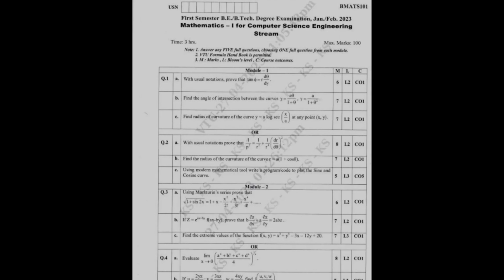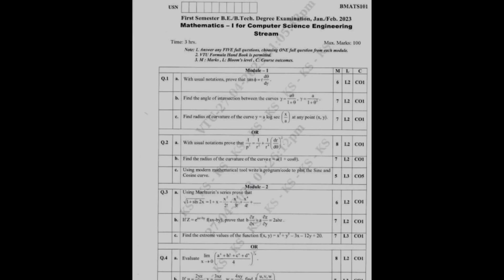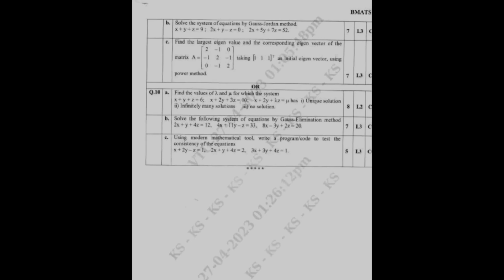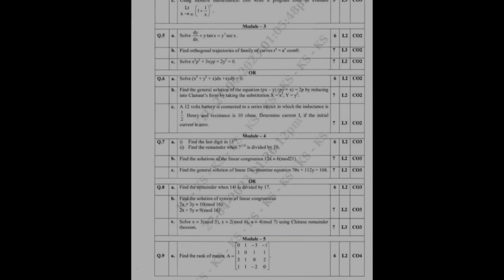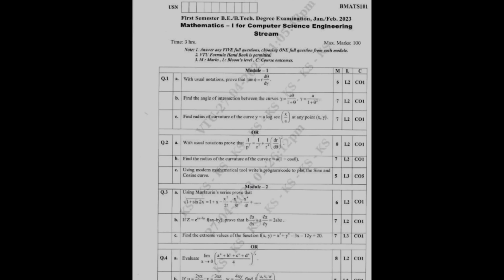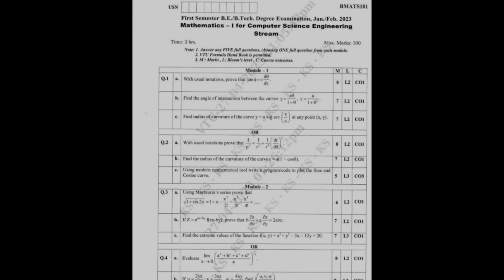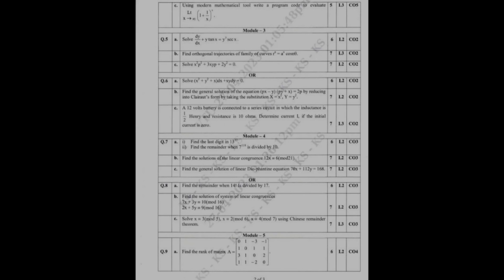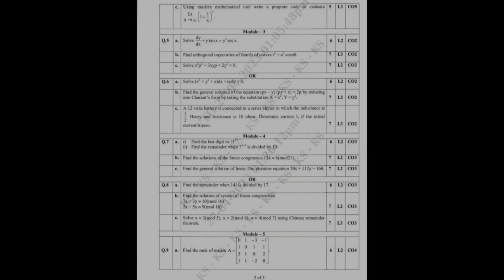Engineering Mathematics 1 VTU 2022 Scheme Passing Strategy For All Branches🔥😱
Engineering Mathematics 1 VTU 2022 Scheme Passing Strategy For All Branches🔥😱vtu